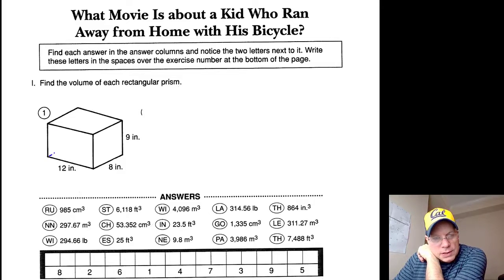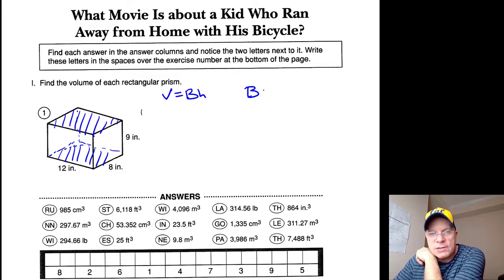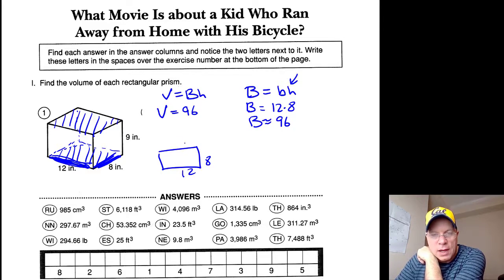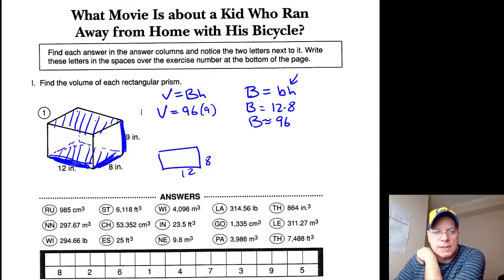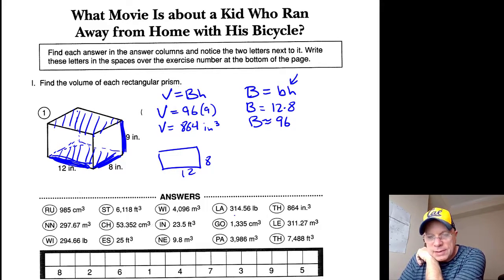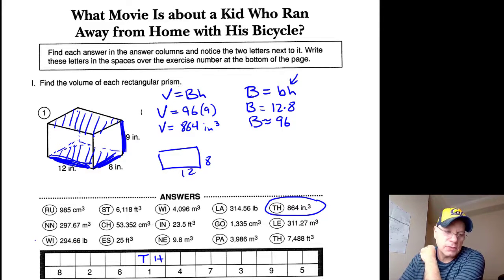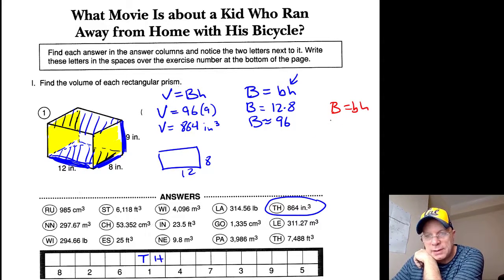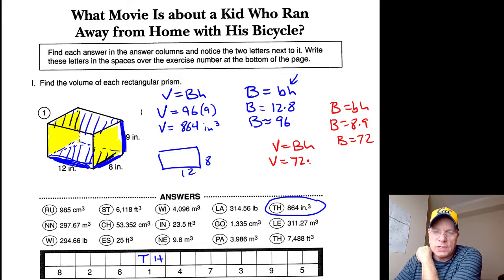7 5 p1